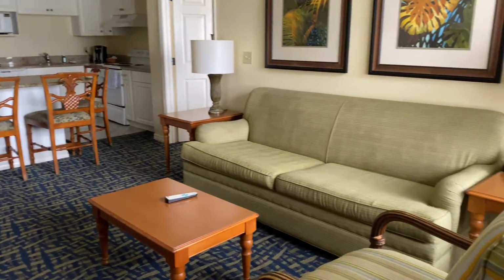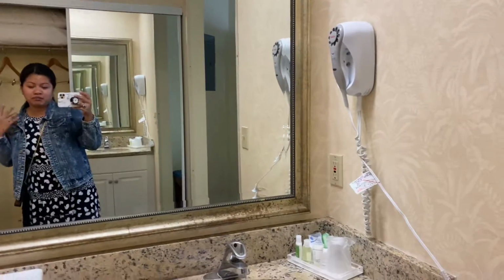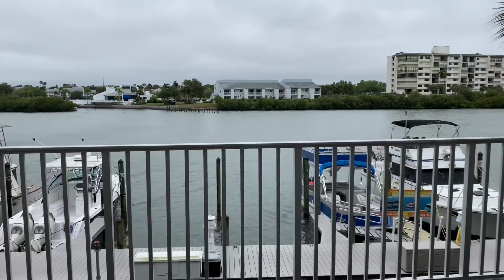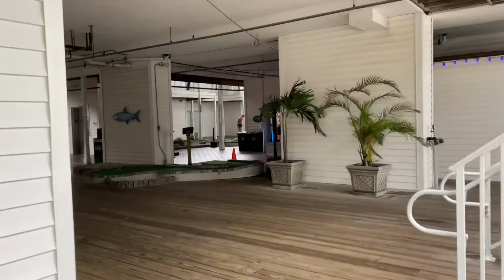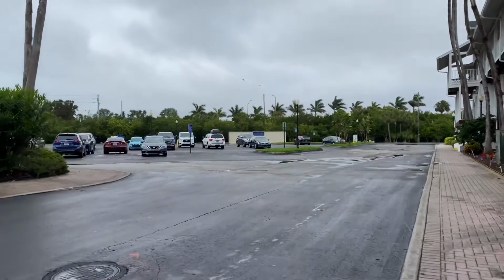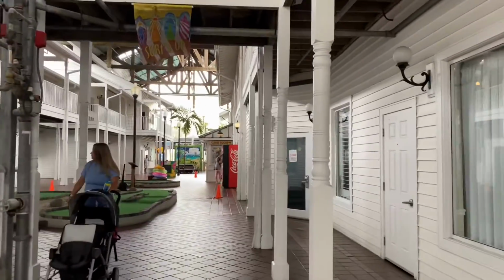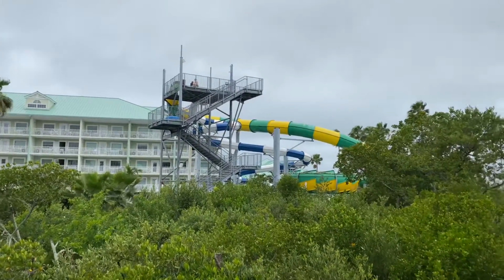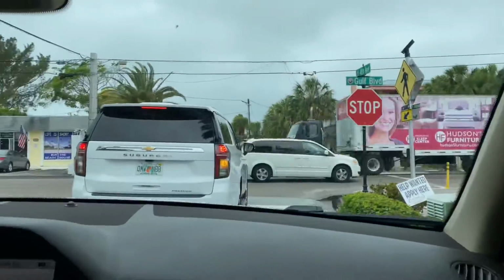Holiday Inn & Suites Clearwater Beach S-Harbourside | Hotel & Room Tour | Travel Vlog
Here’s the hotel & room tour from our spontaneous trip to Clearwater Beach & Tampa Florida. We stayed 1 night for FREE!

I upload videos related to:
✅ ✅ HANDBAGS ✅ LIFESTYLE ✅ TRAVEL VLOGS
(SHOP WITH ME, HANDBAGS RELATED VIDEOS, UNBOXING, SHOPPING HAUL, TRAVEL VLOGS, HOTEL & ROOM TOUR)

Please give this video a 👍🏽 thumbs up if you find it helpful, fun, or you simply just enjoyed watching it.

Don’t forget to leave a comment I’m curious what you all think about the video?🤔💬⬇️

Be Happy, Stay Safe, & God Bless You Always!♥️💋🌹

©️Credit to all musics being used on this video:👍🏽⬇️🎶♥️

Song: Sapajou - I'll Meet You There

Song: Tobu - With Your Love

Song: LiQWYD - Work It Out